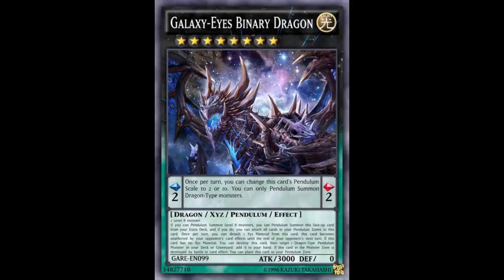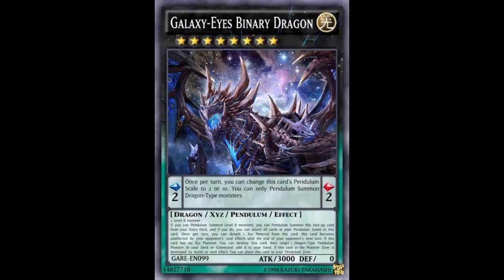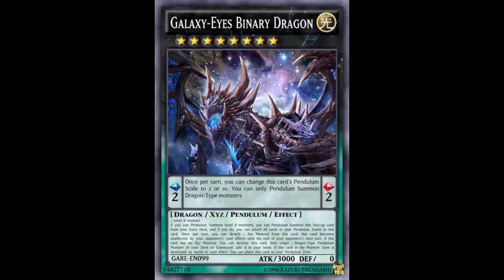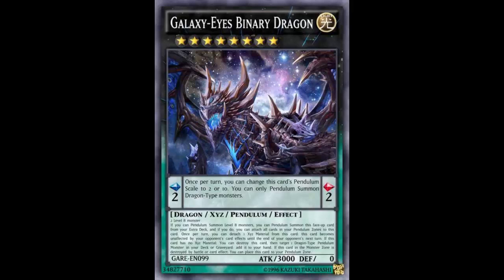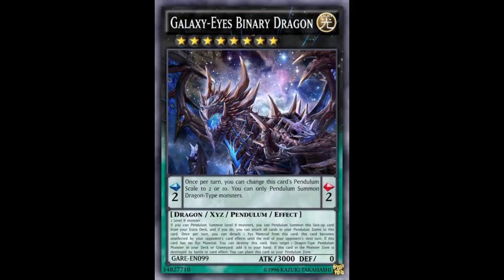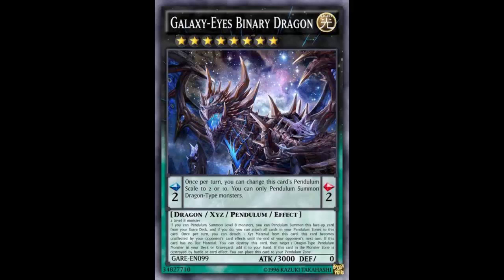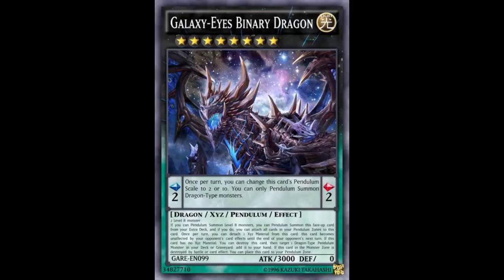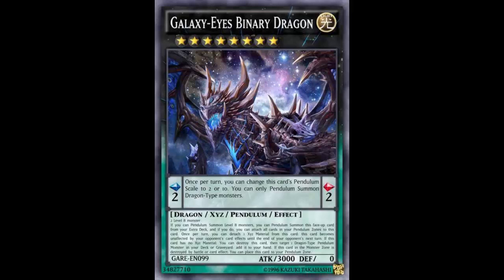Fake Card Fridays: Galaxy-Eyes Binary Dragon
Light / Rank 8 / Dragon / XYZ / Pendulum / Effect / 3000 ATK 0 DEF

Pendulum Scale: 2

Pendulum Effect:
Once per turn, you can change this card's Pendulum Scale to 2 or 10. You can only Pendulum Summon Dragon-Type monsters.

2 Level 8 monster

If you can Pendulum Summon Level 8 monsters, you can Pendulum Summon this face-up card from your Extra Deck, and if you do, you can attach all cards in your Pendulum Zones to this card. Once per turn, you can detach 1 Xyz Material from this card: this card becomes unaffected by your opponent's card effects until the end of your opponent's next turn. If this card has no Xyz Material: You can destroy this card, then target 1 Dragon-Type Pendulum Monster in your Deck or Graveyard: add it to your hand. If this card in the Monster Zone is destroyed by battle or card effect: You can place this card to your Pendulum Zone.